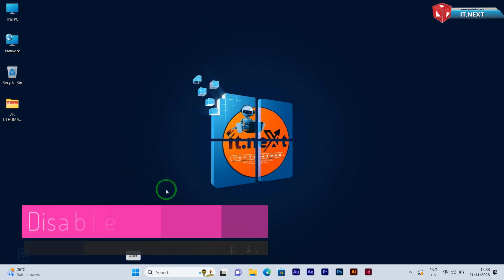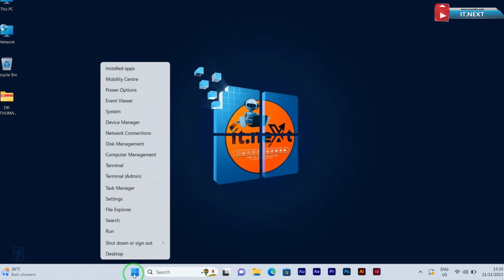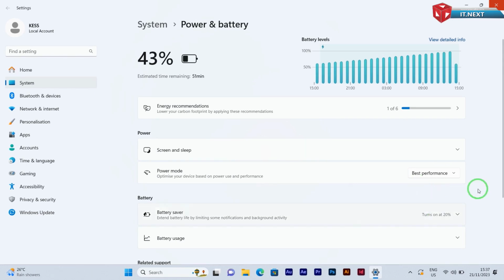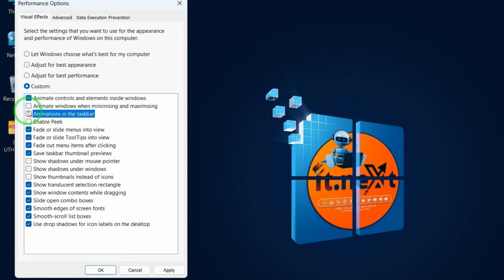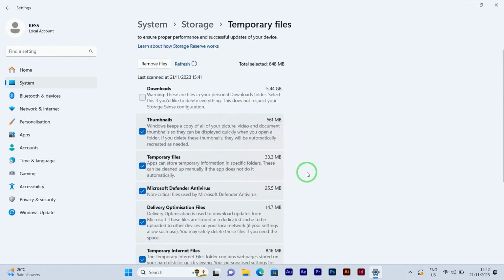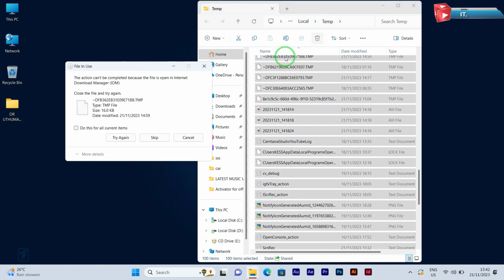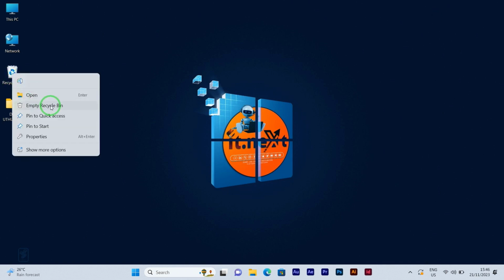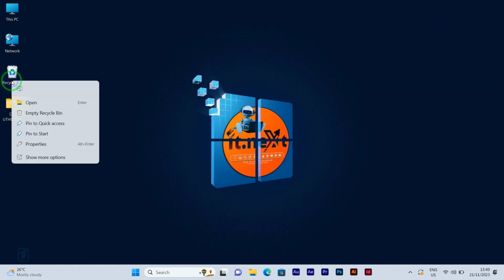How to Speed up Your Computer || Top 8 Tips and Tricks to speeding Up Your Computer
How to Speed up Your Computer ||  Top 8 Tips and Tricks to speeding Up Your Compute